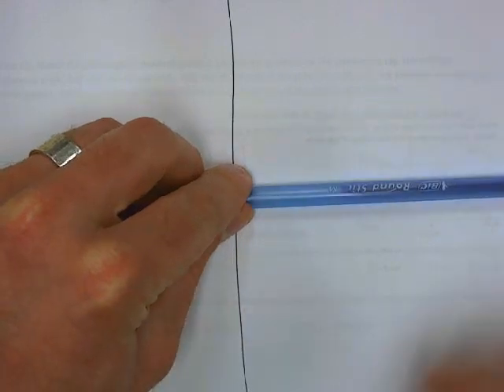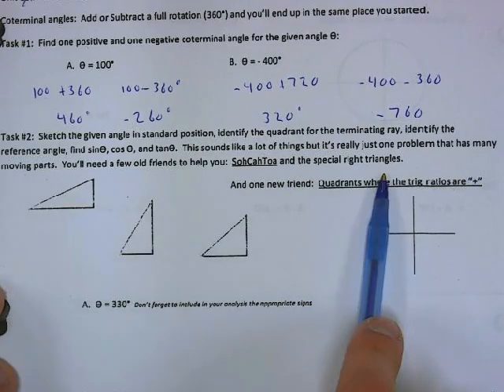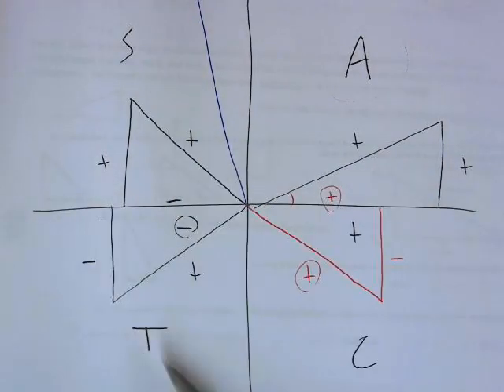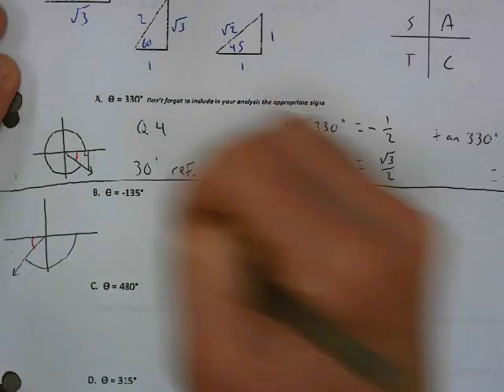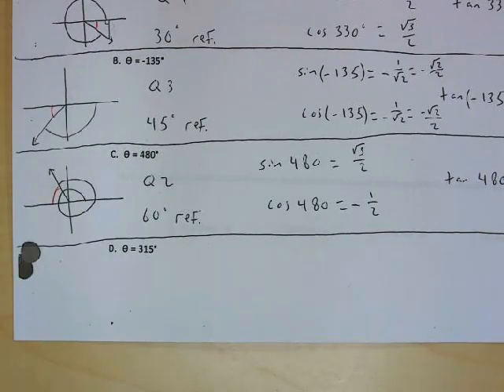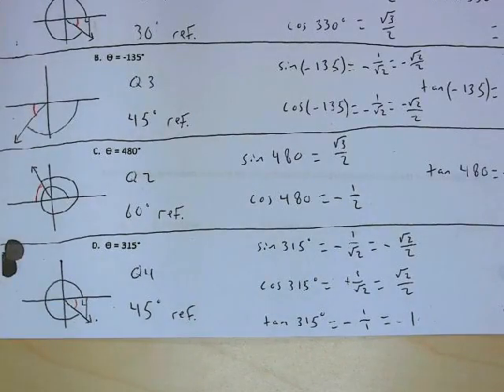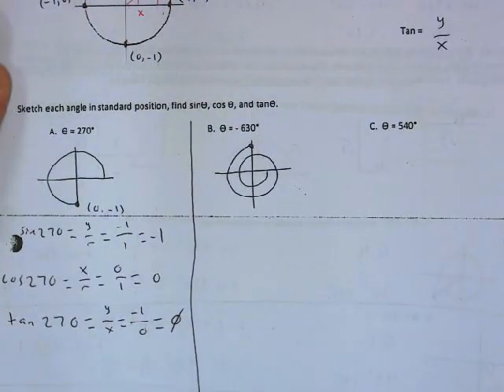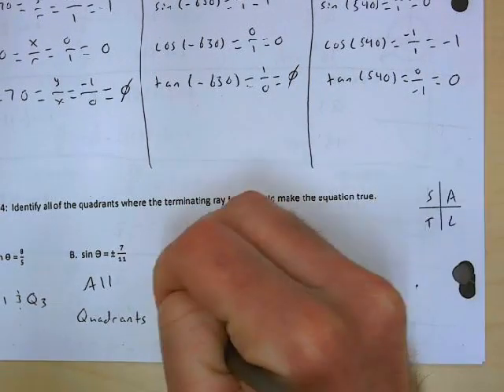Notes 8 3